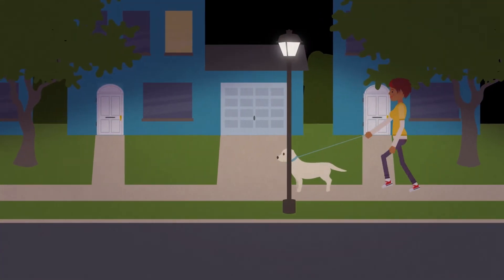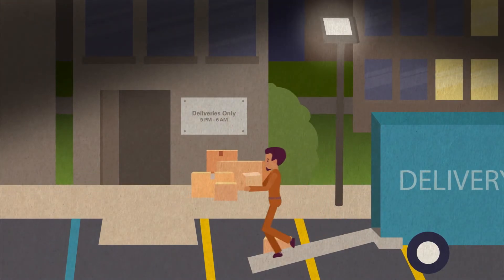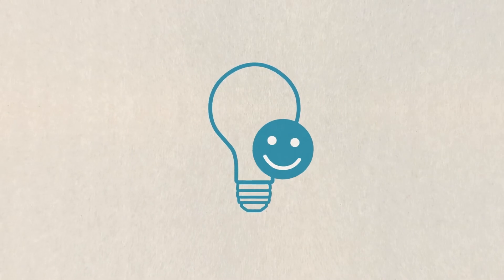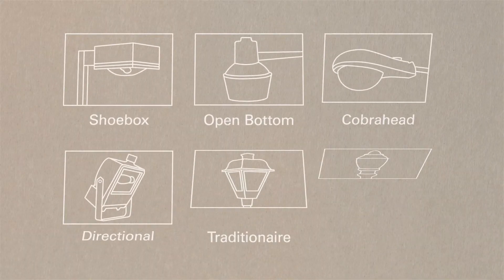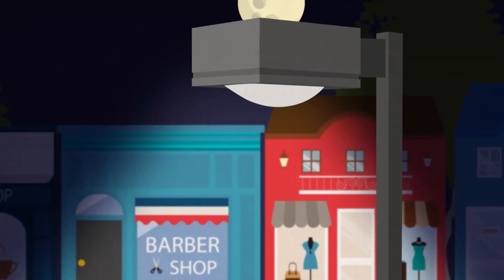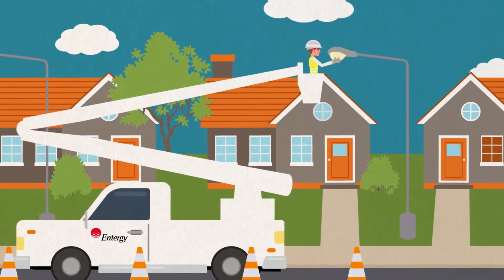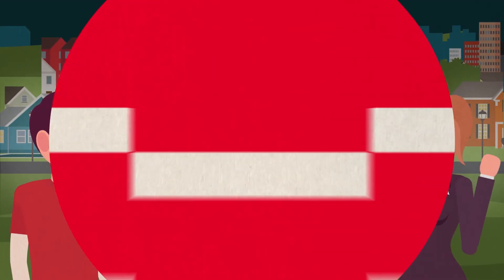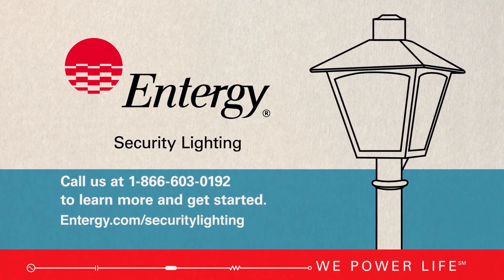Entergy Security Lighting: See Better, Stay Safer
Play more games, extend your evenings and rest easy with security lighting from Entergy.